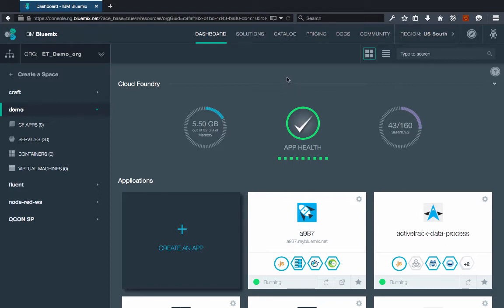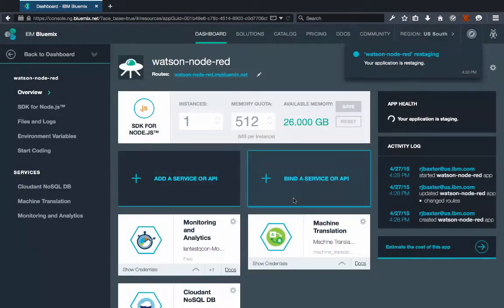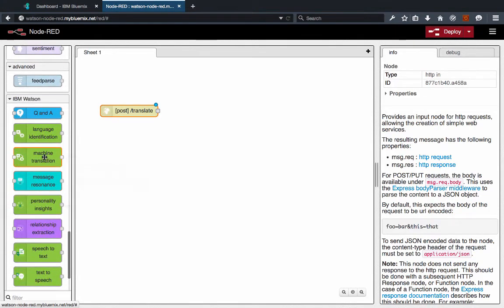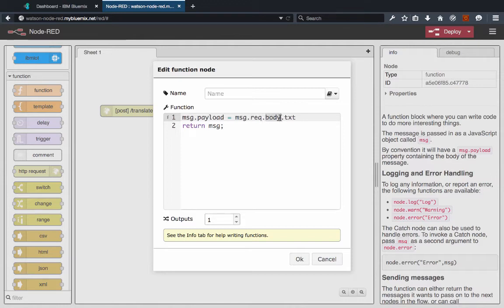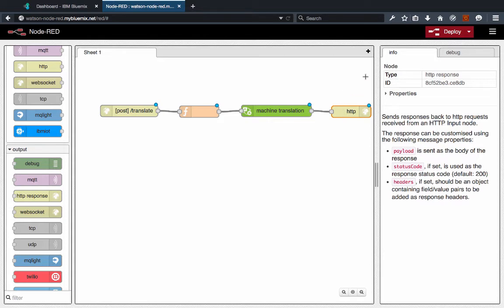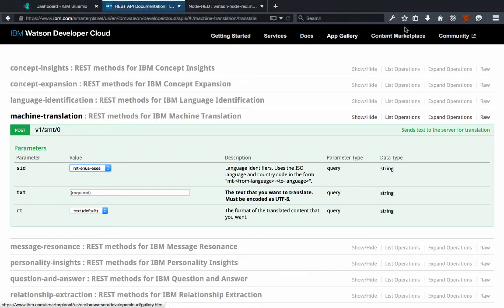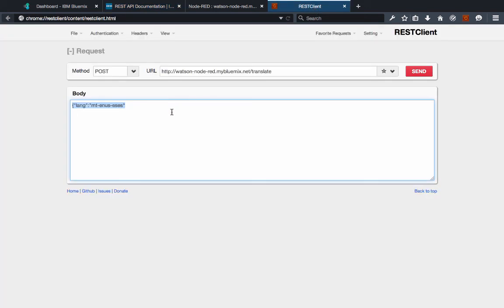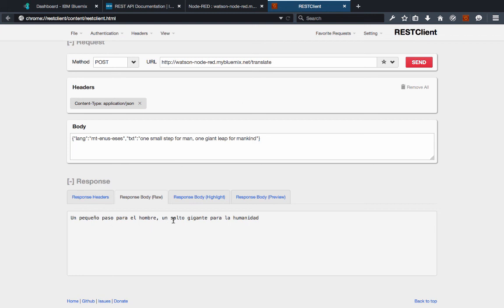Build A Translation REST API With Watson, Node-RED, and Bluemix